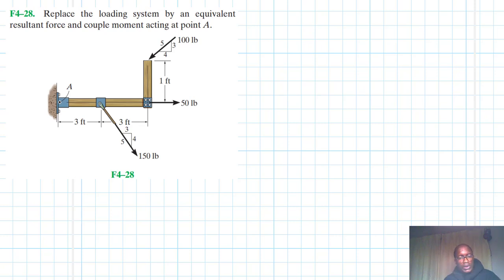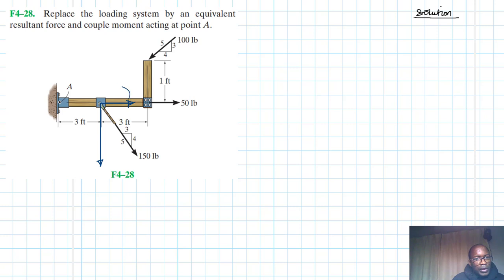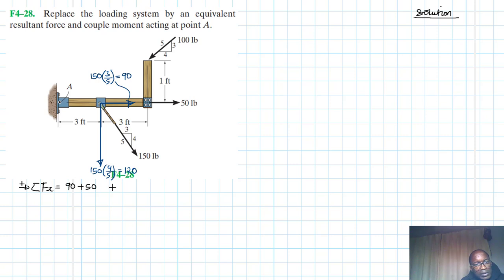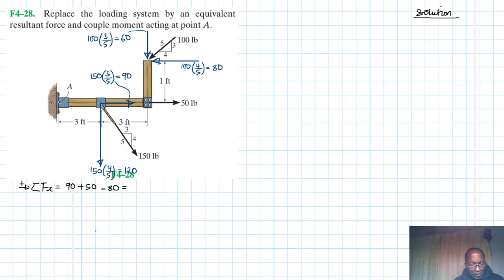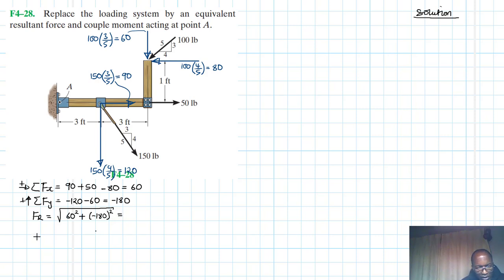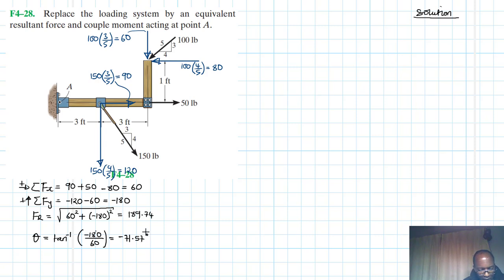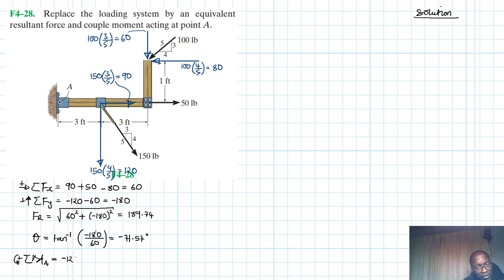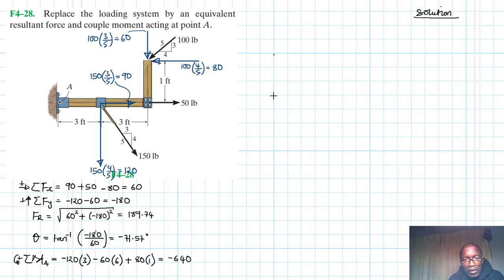F4–28 Force System Resultants (Chapter 4: Hibbeler Statics) Benam Academy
PROBLEM: F4–28
F4–28. Replace the loading system by an equivalent resultant force and couple moment acting at point A